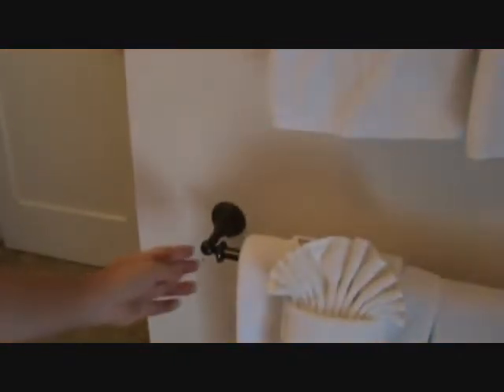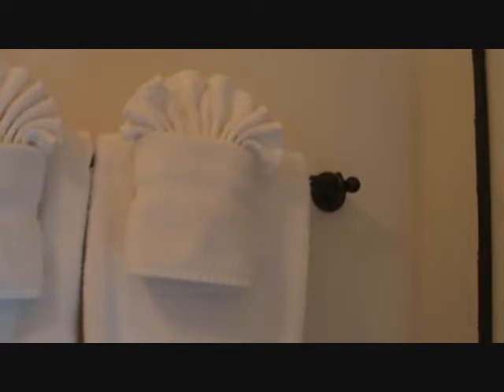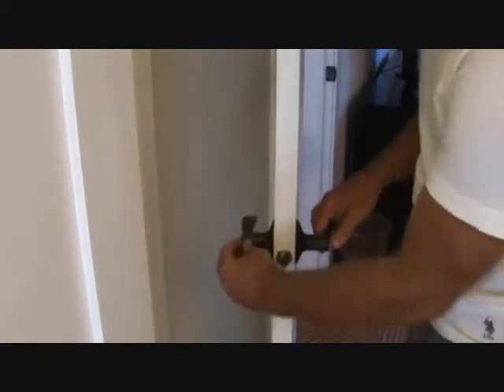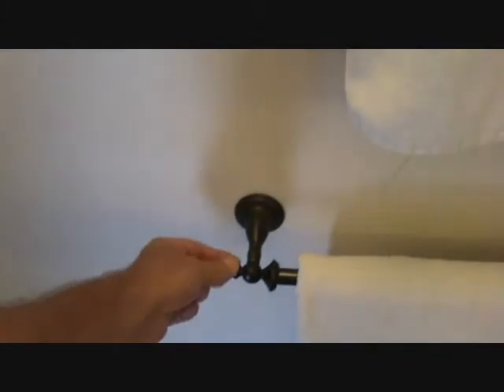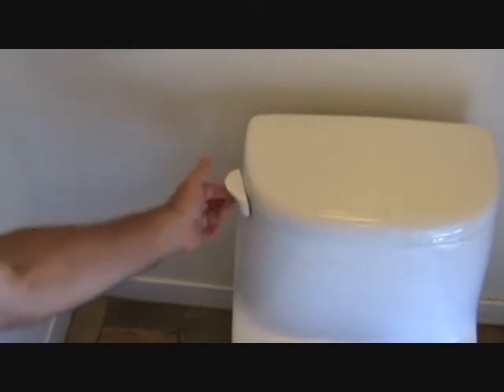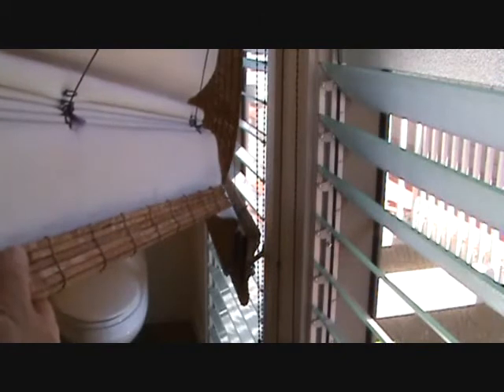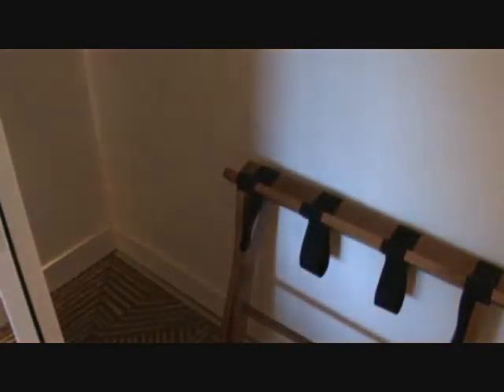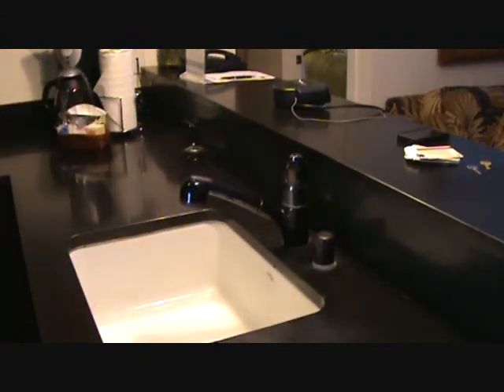Inspecting a condo for needed repairs...Part 3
Inspecting a condo for needed repairs (Part 3) is what this short video series is
all about. Yes does VideoJoe KNOW how to inspect a condo to see what kind of misc. repairs are in need? Ha! You
really have to ask that question? Of course he does! Joe knows how to inspect condos too. Even if you don't have
a condo you might pick up some helpful tips for you to be able to identify some needed repairs that are needed
around YOUR place. When needed repairs don't get done in a time manner, things can quickly fall apart &/or more
damage may be cause in the very near future. Joe is talking about the day to day misc. minor repairs that sometimes
get overlooked. Shoot Joe can pretty much walk into any condo & find something that needs to be fixed. Some people
call "joe" eagle eye since not much misses the whites of his eyes when he's on the prowl finding more needed repairs
he wants you to be aware of! Take a peek & see how you can be a better inspector.